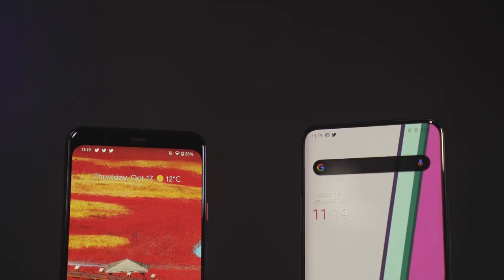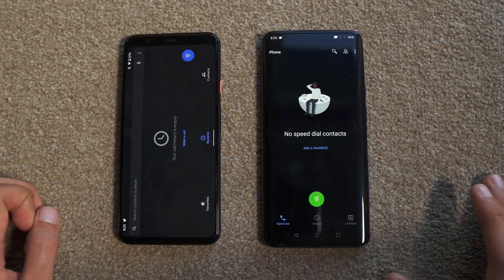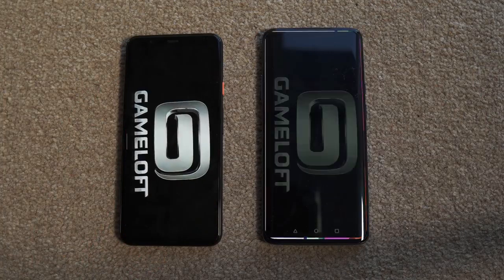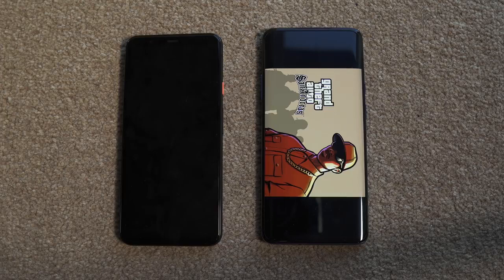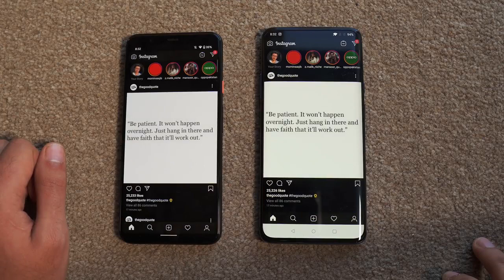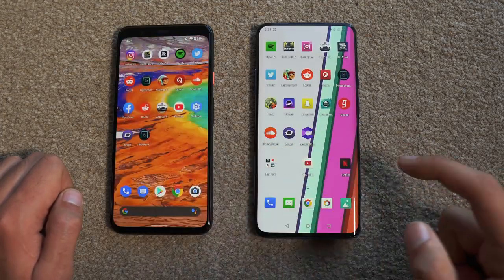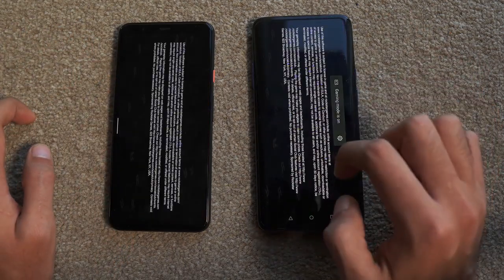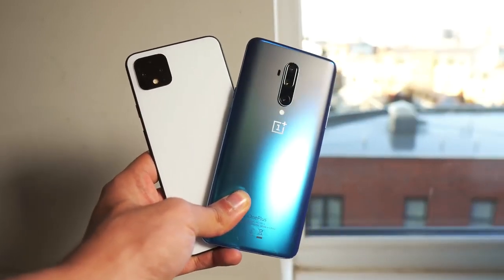Google Pixel 4 XL vs OnePlus 7T Pro Speed Test! SURPRISE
Google Pixel 4 XL vs OnePlus 7T Pro Speed Test.